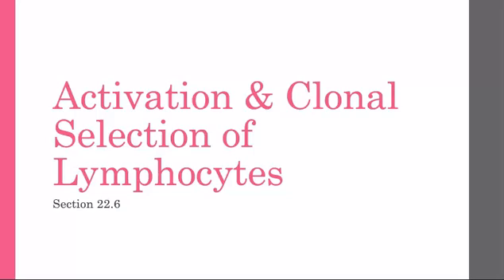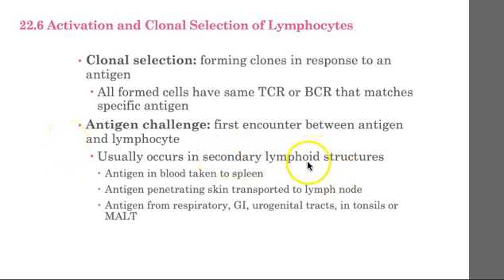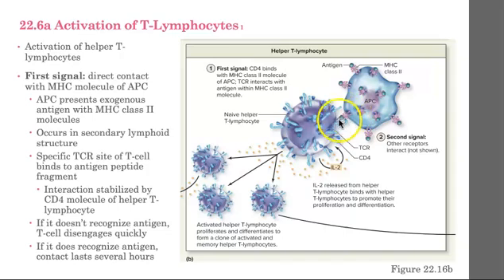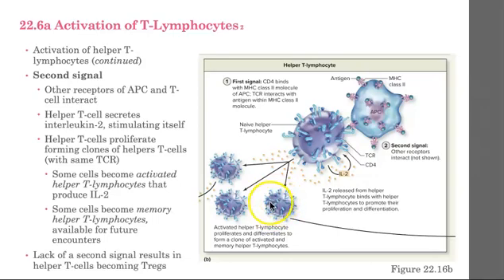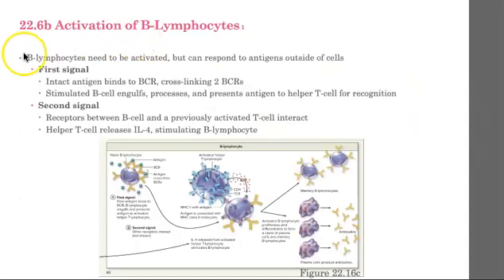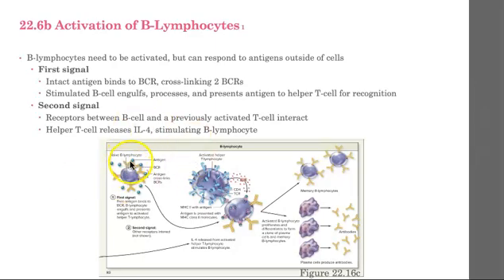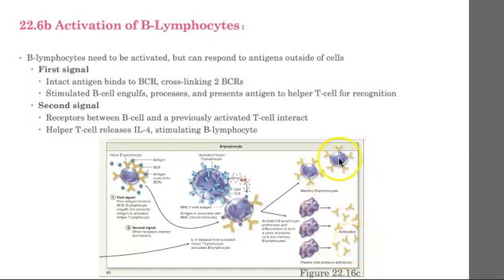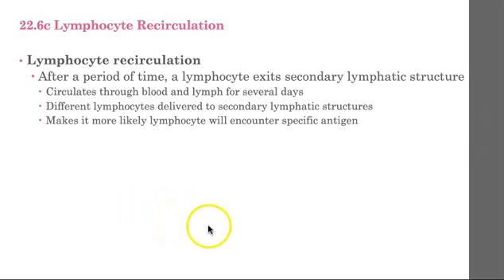AHS 131: Ch 22.6 - Activation & Clonal Selection of Lymphocytes